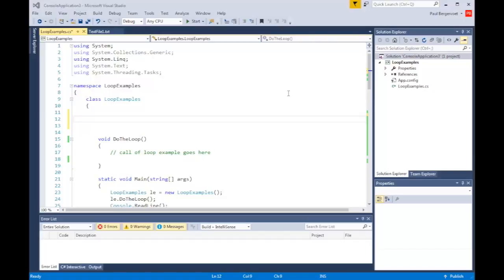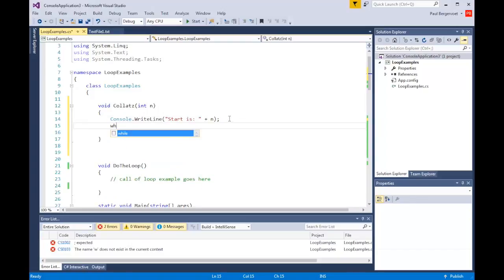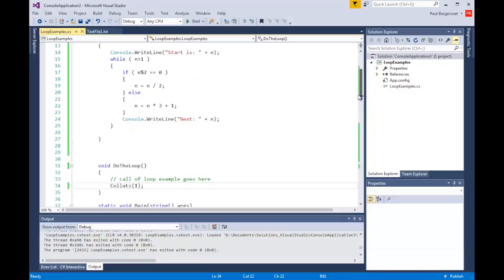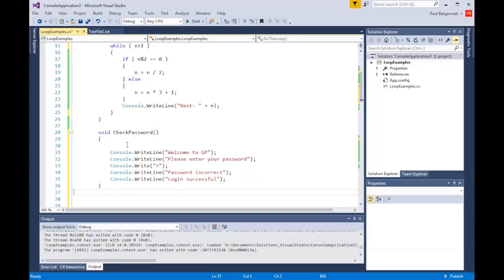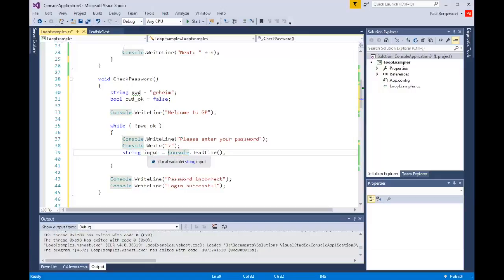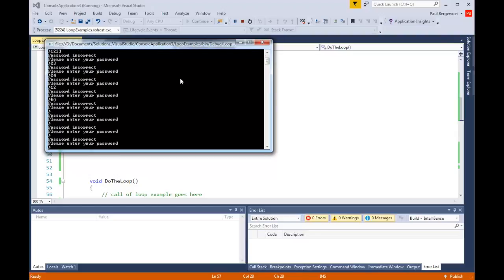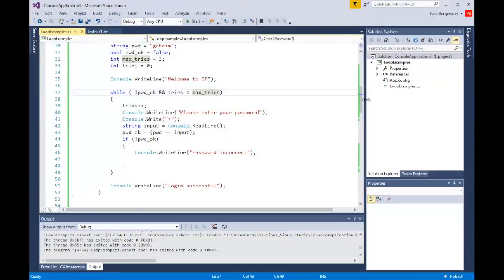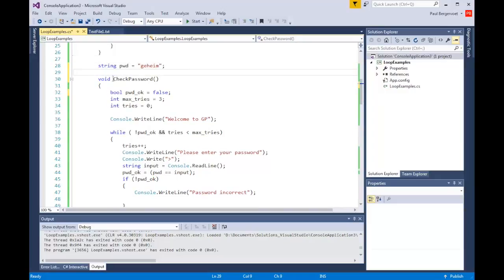Loops (Part I)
This video discusses loops.